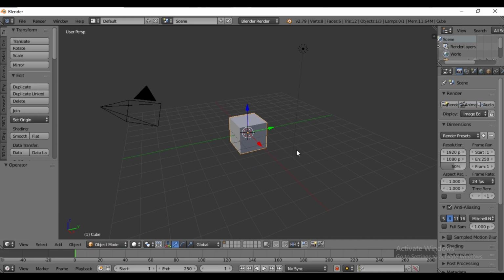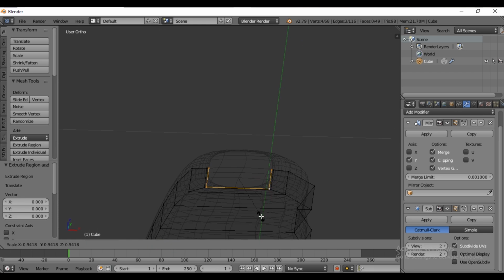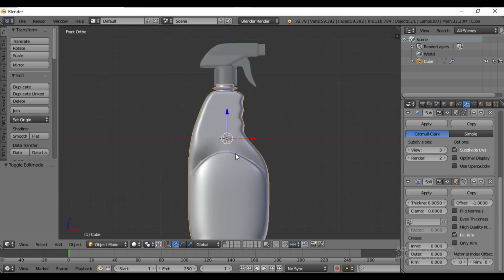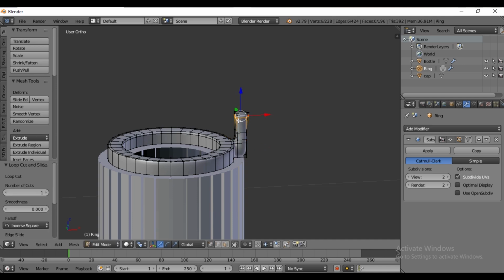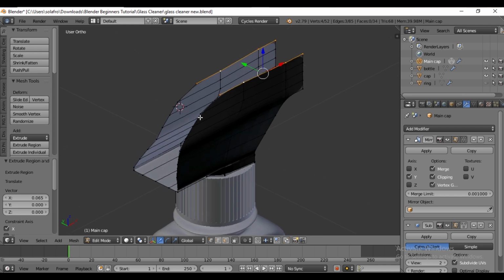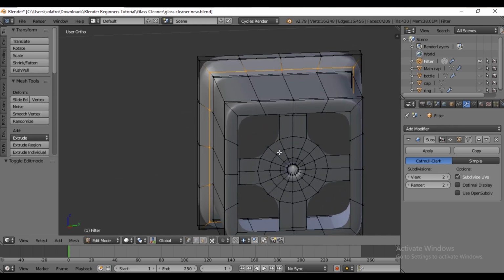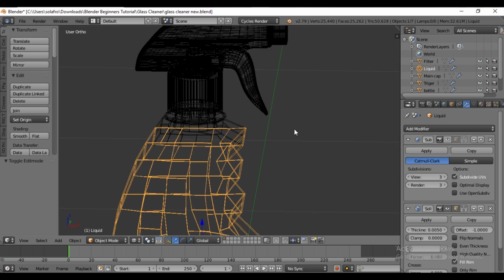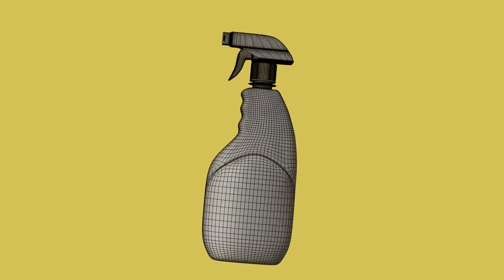Blender Tutorial: Realistic Glass Cleaner Part-1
This is the best Product Rendering Blender Tutorial For Beginners part-1 Modeling.

Modeling, Texturing, Lighting and much more tutorial
@ETHIO BLEND